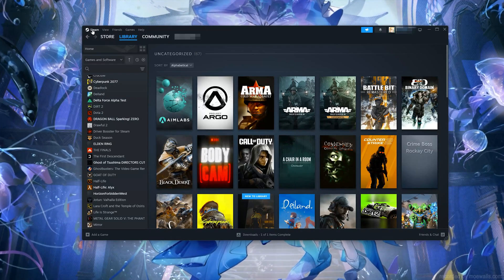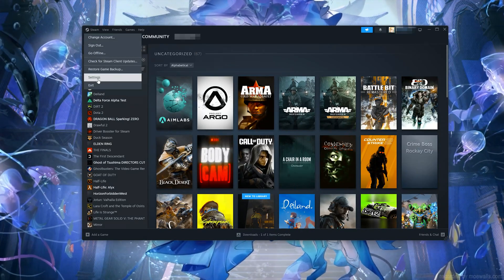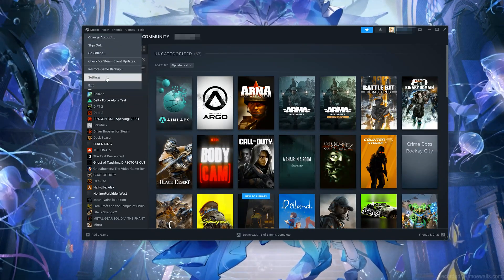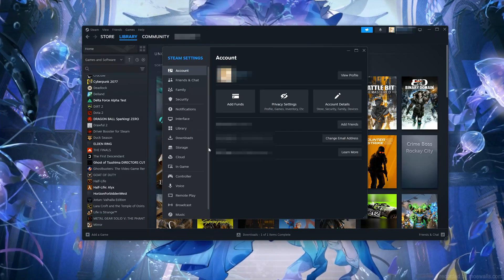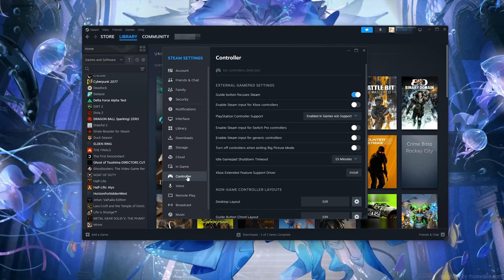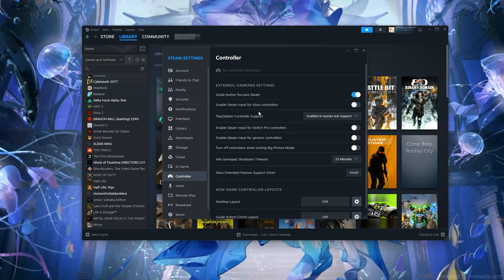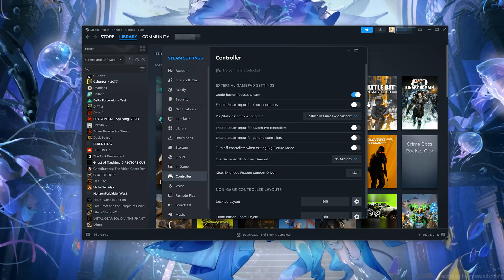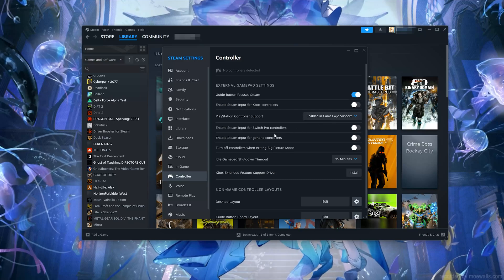🎮 Wuthering Waves | Fix GAMEPAD Not Working on PC | ✅ Controller Not Working on Steam PC Fix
Is your gamepad or controller not working in Wuthering Waves on PC via Steam? 😤 Whether you're using an Xbox, PlayStation, or third-party controller, this video will show you step-by-step solutions to get your controller detected and fully functional in Wuthering Waves on Windows 11 and Windows 10. Let’s get you back in control! 🕹️🌊

Common Issues Fixed:
 Controller not recognized at all
 Buttons not responding
 Only partial input working
 Wrong button mapping or UI not switching to controller layout